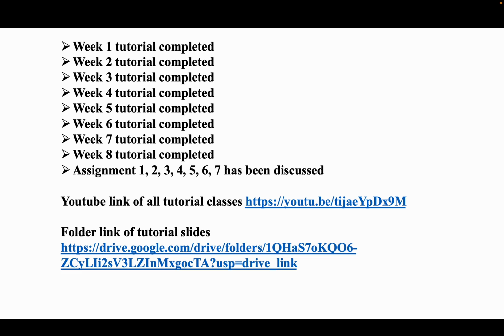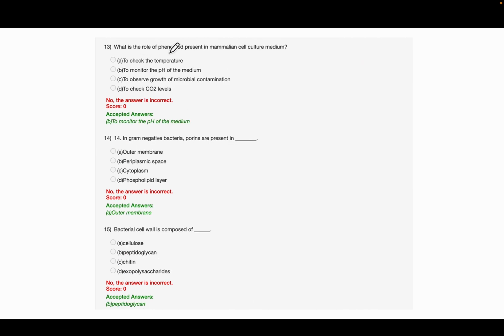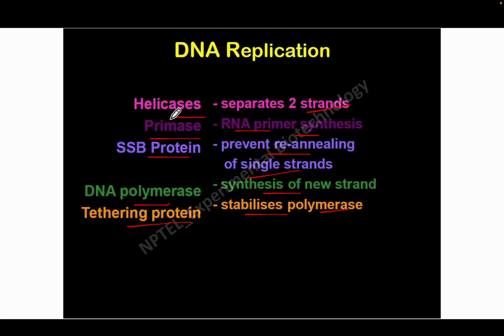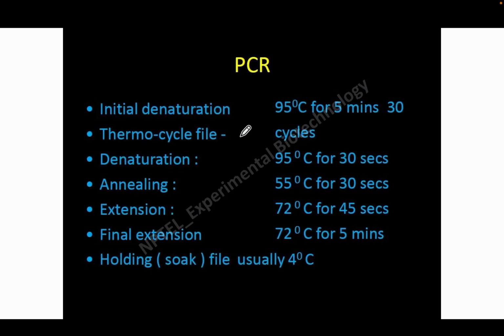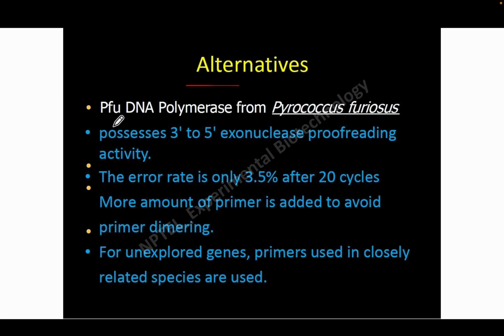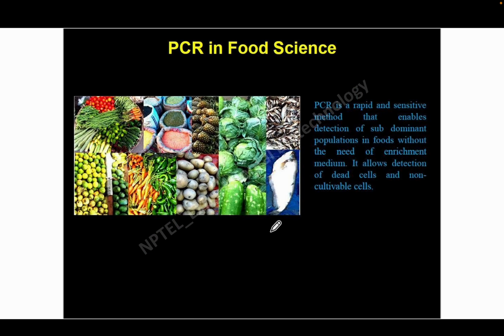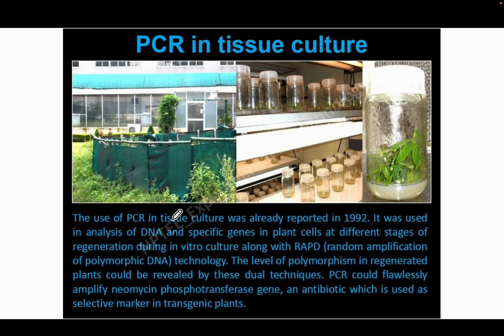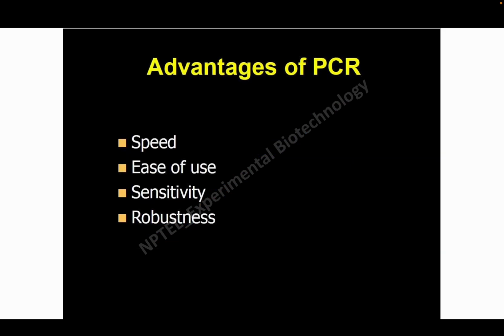NPTEL_ExperimentalBiotechnology_L9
Experimental Biotechnology L9